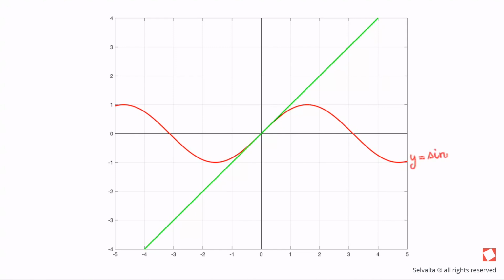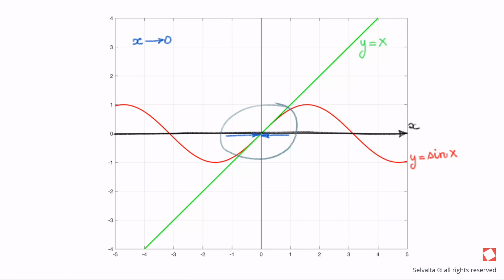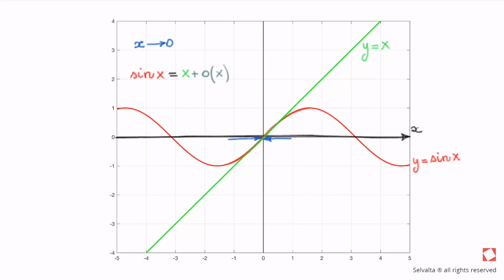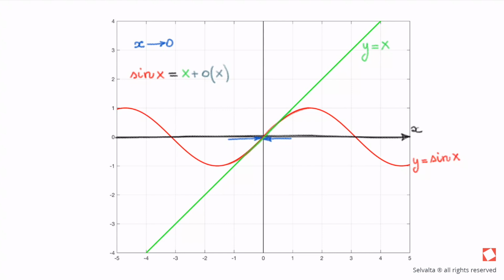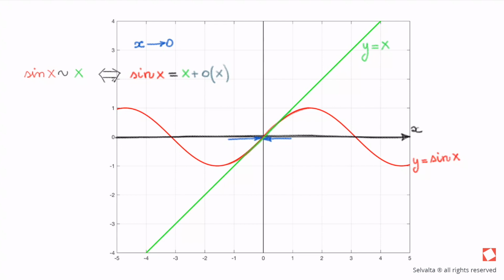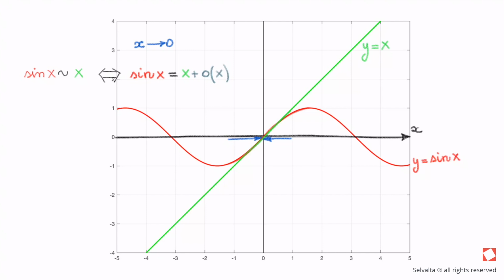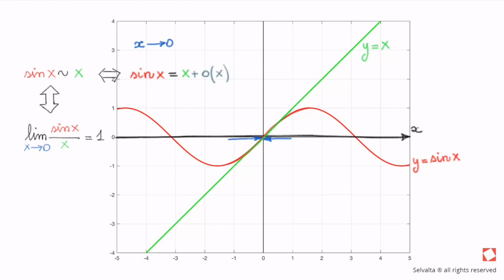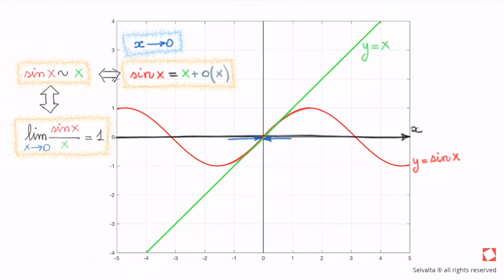The fundamental limit of the sine function